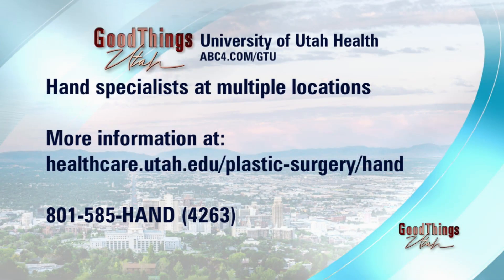Carpal Tunnel - What you need to know